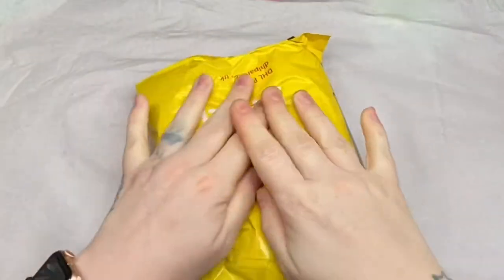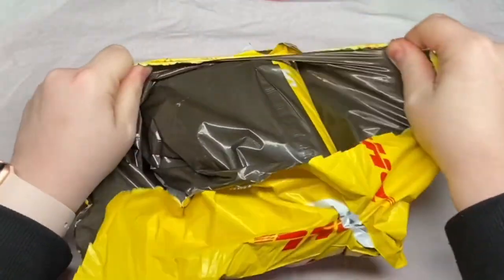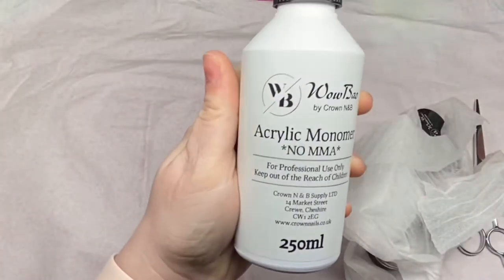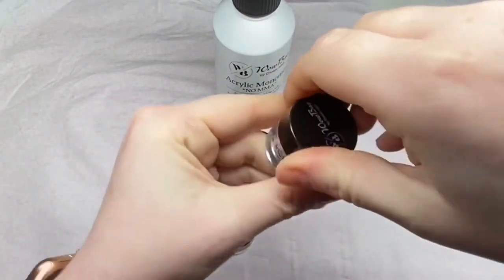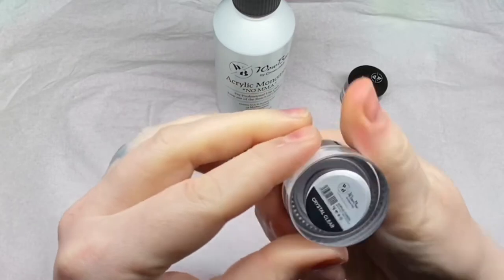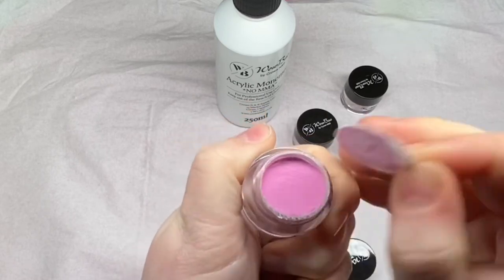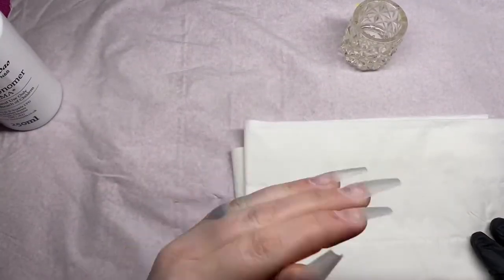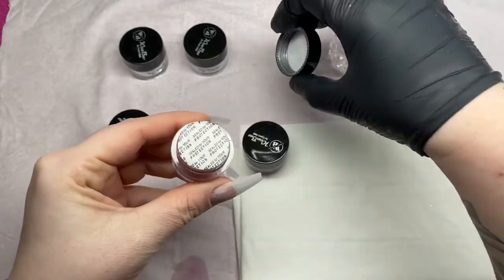Unboxing WoWBao Acrylic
I was sent these products to do a review on.

You can find these products here;